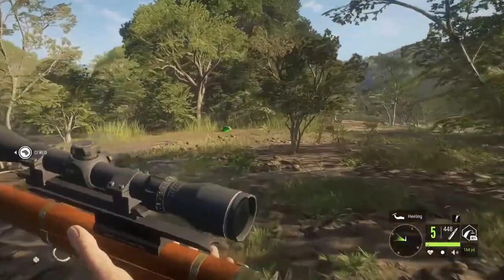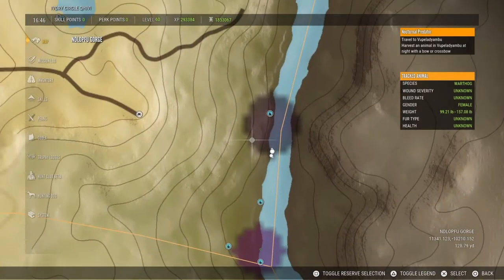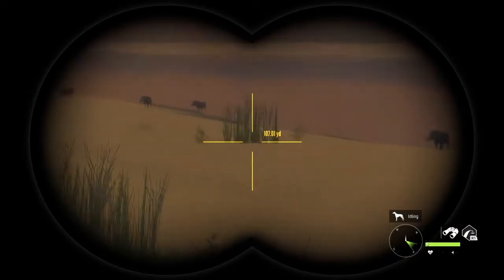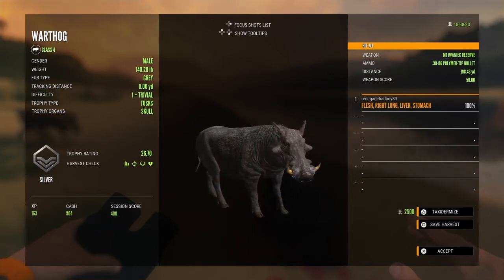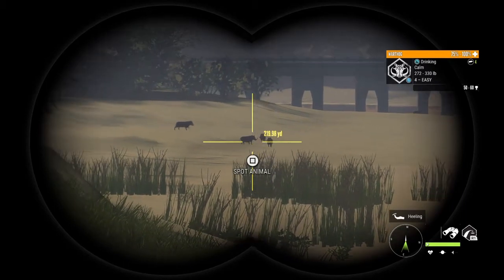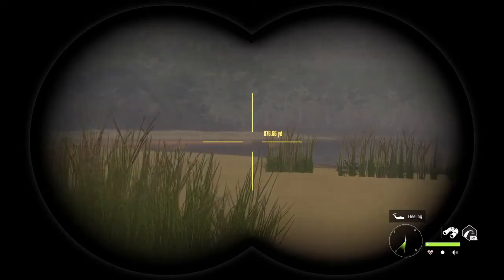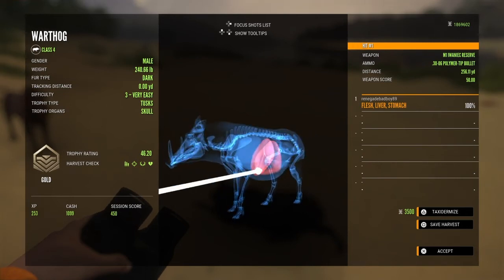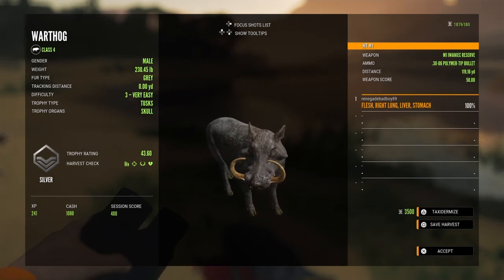M1 Warthog hunt